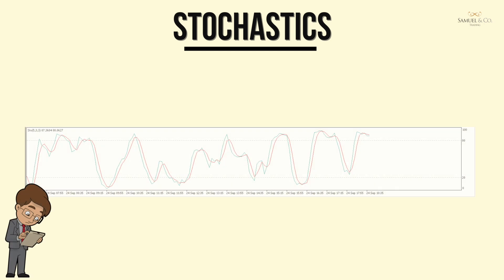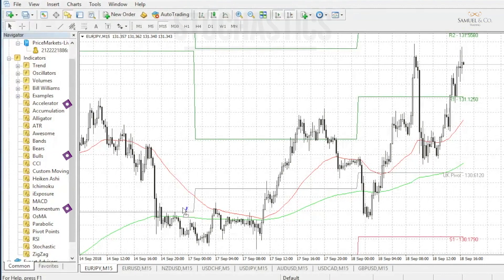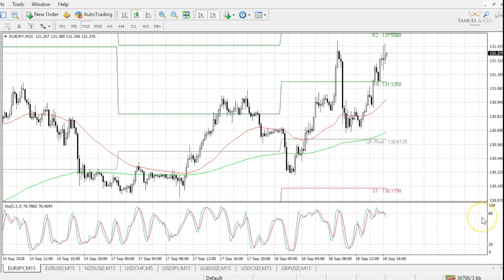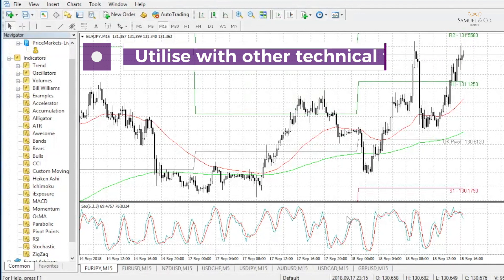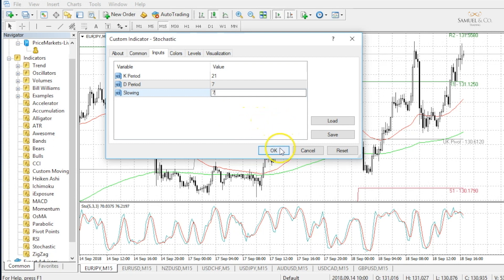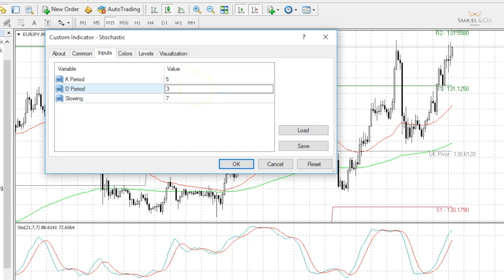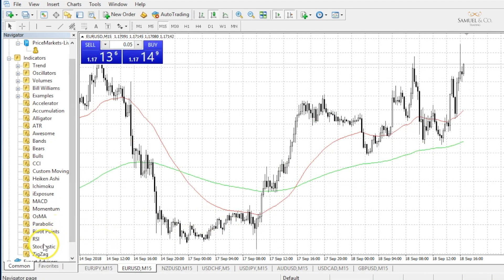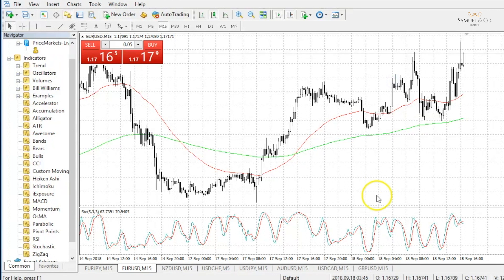How to use the Stochastic Oscillator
Learn how to use the stochastic oscillator and how it can show potential areas where price slows down and may reverse. We will also cover different settings that you can utilise within the indicator to best suit your trading style.